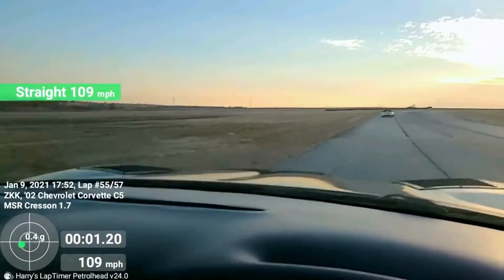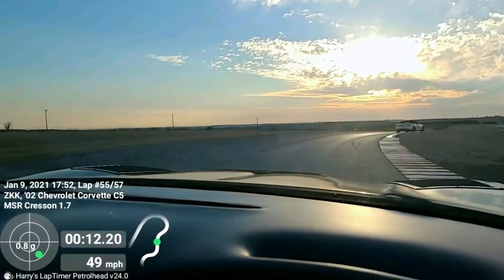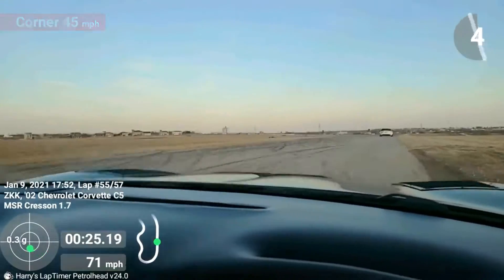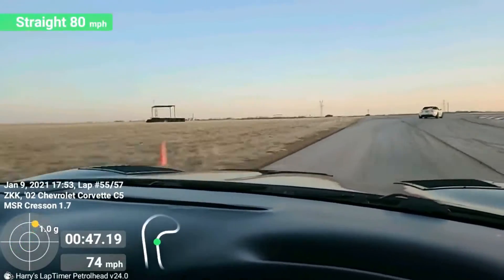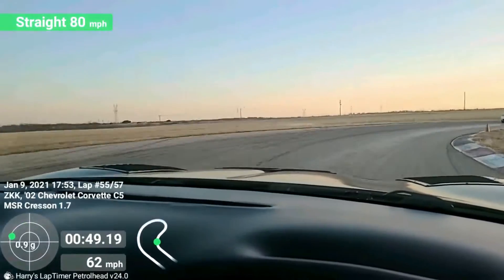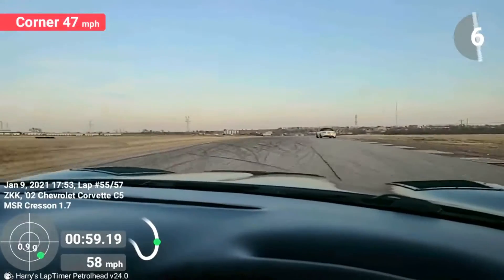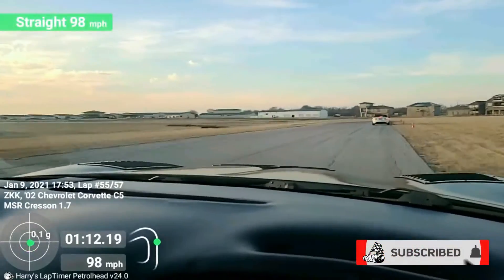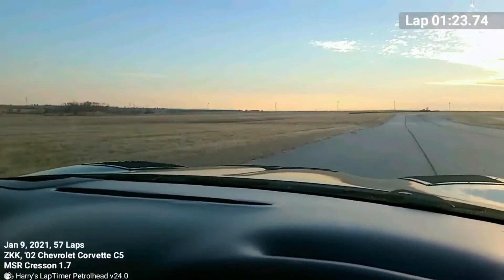Lap Talk Through at 1.7CCW Motorsport Ranch Cresson. C5 Corvette.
Welcome to our new series featuring a single lap talk through pointing out the racing line and other good pointers at these tracks.

The main purpose of these videos is to provide a resource that you can use to study before getting out on track. We hope the information is useful in making you a better/faster driver! The best racing line is not always the geometric racing line and the fastest way through a series of corners can vary from car to car.

Welcome to Bernie Rubbers Garage!

Tire shredding, track slaying enthusiasts. We specialize at nothing, but have fun doing everything.